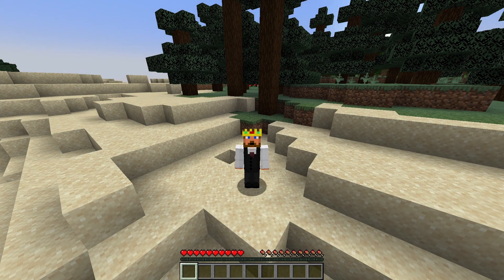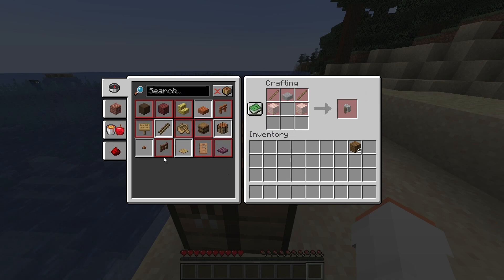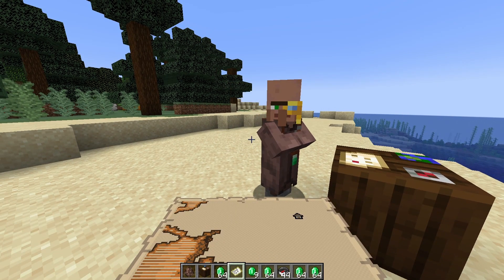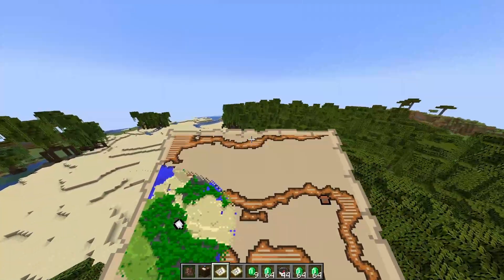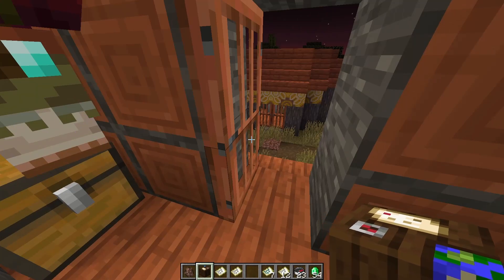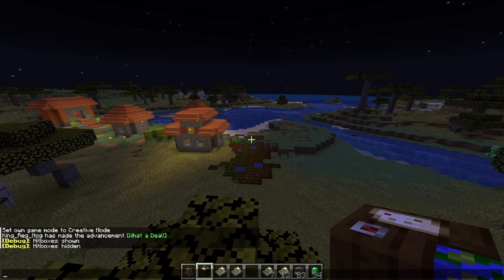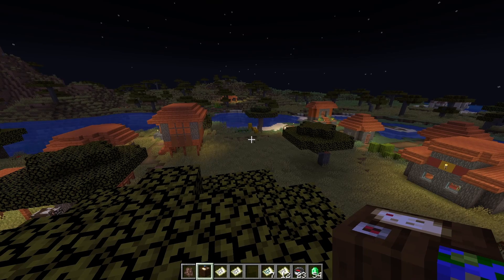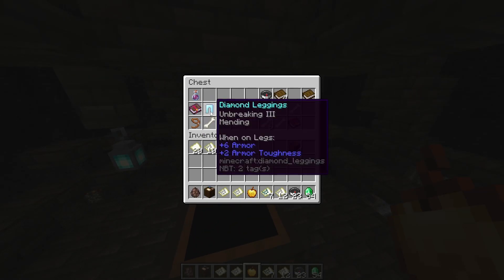These Villager Updates Are Good??? || Minecraft 1.20.2 Pre-Release 1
Minecraft 1.20.2 is nearing completion and pre-releases are on their way, in this video we take a look at fresh changes with the recipe book and some possible controversial villager trading changes what do you think of these changes?

Chapters:
Intro: 0:00
Recipe Book Changes: 0:18
Cartographer Changes: 1:00
Armorer Changes: 4:32
Book Generation Changes: 5:52
Outro: 8:20